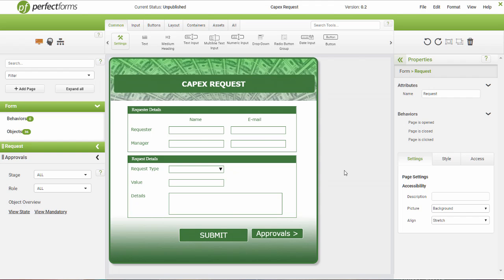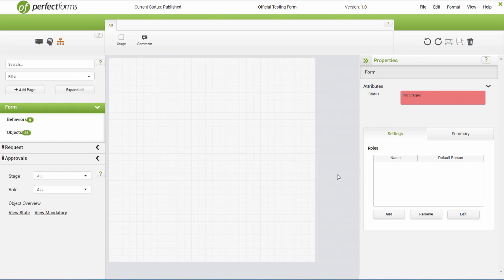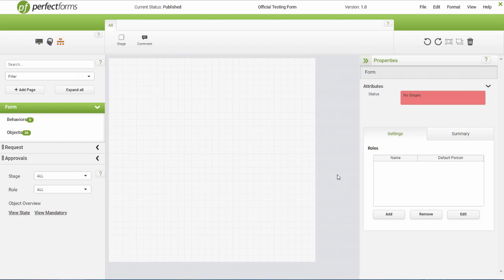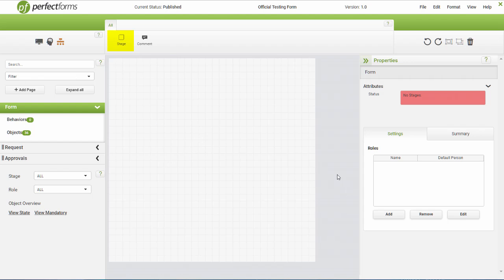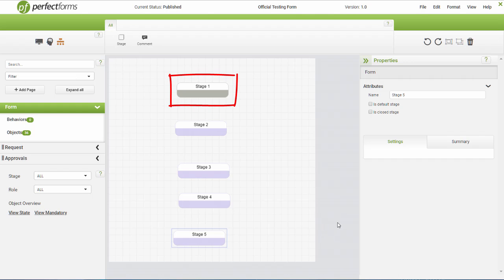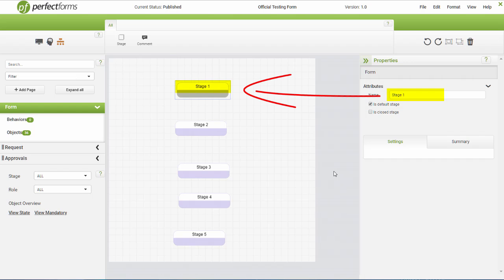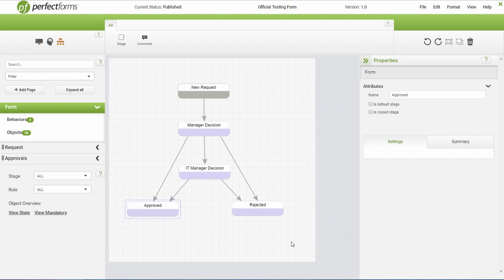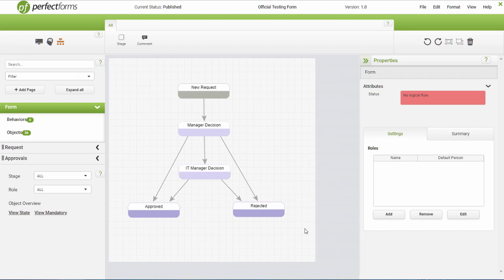PerfectForms™ Workflow Stages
Workflow logic determine how form instances will move throughout your organization. The first task in setting up your workflow logic is to define the different stages in your process.